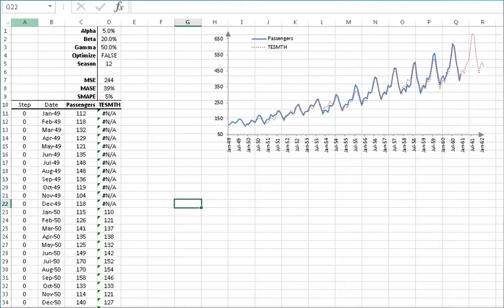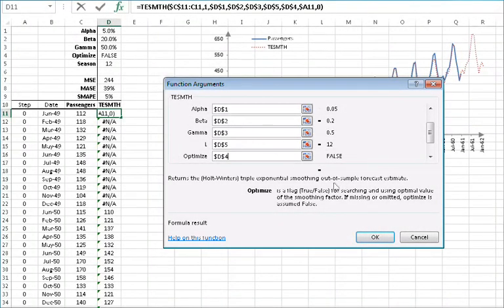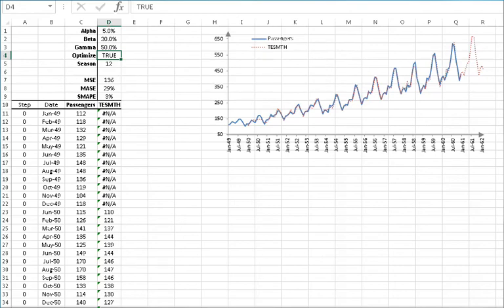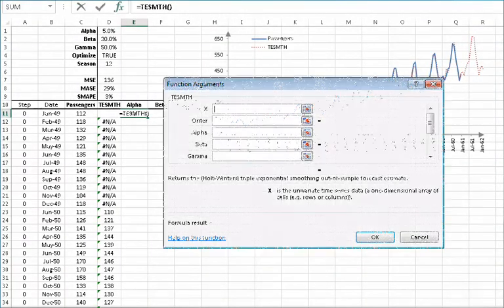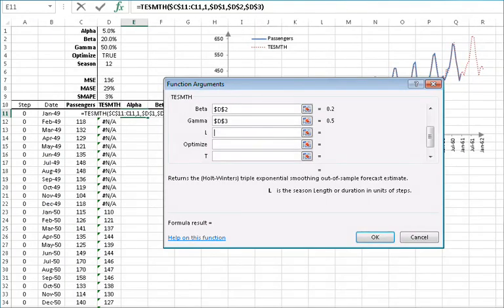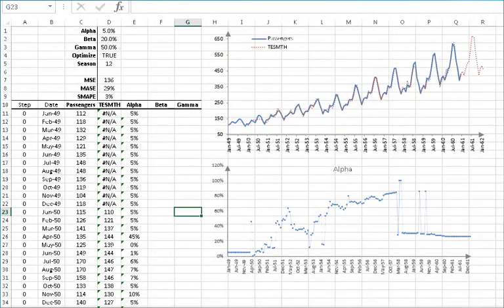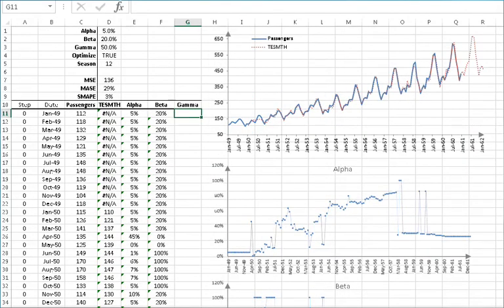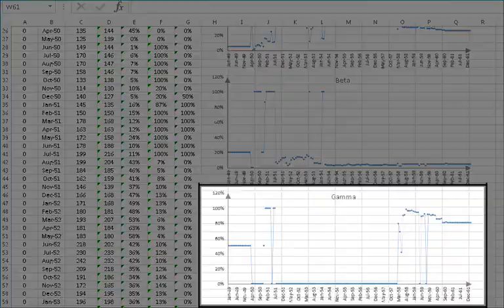Triple Exponential Smoothing with Optimization in NumXL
NumXL 1.65 (Hammock) has an automatic optimizer for Triple Exponential Smoothing.

Select the cell D11
Examine the cell formula in the formula toolbar. Notice we already have a call for the double exponential smoothing function.
Click on the “fx” button found on the left of the equation toolbar.

The TESMTH function arguments dialog box pops up.
Notice that cell D3 is used for the “Optimize” argument, so we don’t need to change the formula, just the value in D3 to turn on the optimizer.
type in “True” or one (1).
Hit Enter when done

Since we have the automatic calculation on, all of the values of the smoothed time series are re-calculated using optimal smooth factors also known as alpha, beta, and gamma.
Notice the favorable changes in Mean squared error, mean absolute scaled error and symmetric mean absolute percentage error. The calibrated double exponential smoothing has a 22% lower mean absolute error (MAE) than that of a naïve reference model.
What about the alpha value in D1, the beta value in D2 and gamma in D3? When the optimizer flag is turned on, the function uses the value of alpha, beta, and gamma as a starting value for the optimizer. The NumXL optimizer is very robust, such that, you may leave the alpha, beta and/or gamma blank, and the optimizer will most probably return the same values.

The triple exponential smoothing function calculates the optimal values for alpha and beta using the available information or data. The available data increases with time, so the function calculates a new value for each step. Let’s examine the values of those parameters. Select the cell in E11.

Start typing the TESMTH Function. “TESMTH(“. Note that the auto-complete feature in Microsoft Excel will help find the correct function.

The function is found. Click on the “fx” button found on the left of the equation toolbar.

This will invoke the function arguments dialog box for the triple exponential smoothing function.

Select the input cells-range. This is the same cells range we used earlier for the forecast in column D. Lock the cells reference.

Enter a value of True or one (1) in the order field

For initial value for alpha, let’s use the value in D1.

For initial value for beta, let’s use the value in D2.

For initial value for gamma, let’s use the value in D3.

For season length or duration, let’s use the value in D5.

For the optimize switch, let’s use the value in cell D4.

Set the forecast time to zero or set to the value in cell A10. Lock the cell for column movement

For the return type, type in one (1) for returning the value of the level smoothing parameter (alpha).

The built-in optimizer requires few non-missing observations to run, or it will return the starting alpha value, as it is the case here.

Copy the formulas to the cells below it.

Plot the optimal value for level smoothing parameter (aka alpha).

Let’s repeat the same procedure for beta. Select the cell in F11, and start typing “=TESMTH(“. when the function is found, click on the “fx” button found on the left of the equation toolbar
Scene 34-36
Use the same input like earlier for all arguments, except for “Return Type”

For the return type, type in two (2) for returning the value of the trend smoothing parameter (beta).

Similar to the case of the alpha, the built-in optimizer requires few non-missing observations to run, or it will return the starting beta value, as it is the case here.

Plot the optimal beta values throughout the sample.

Let’s repeat the same procedure for gamma. Select the cell in G11, and start typing “=TESMTH(“. when the function is found, click on the “fx” button found on the left of the equation toolbar

For the return type, type in three (3) for returning the value of the seasonal Indices smoothing parameter (gamma).
Click on OK button now.

Similar to the case of the alpha and the beta, the built-in optimizer requires few non-missing observations to run, or it will return the starting gamma value, as it is the case here

Plot the optimal gamma values throughout the sample.